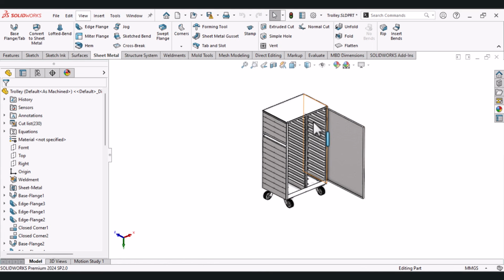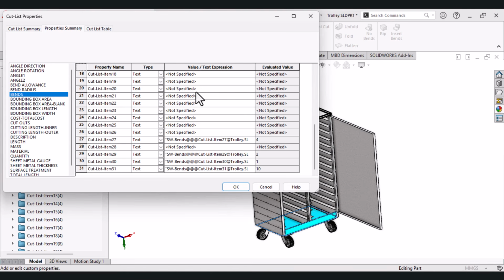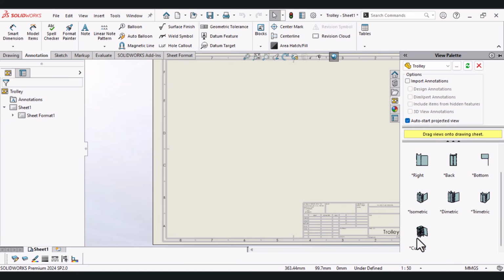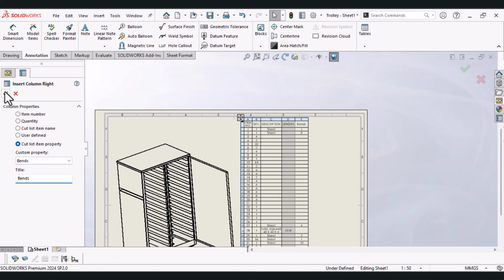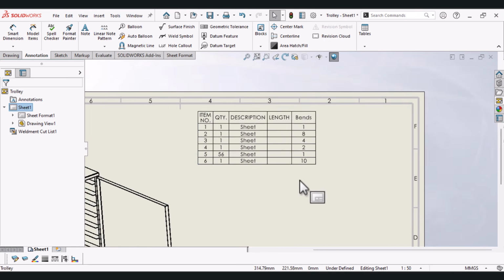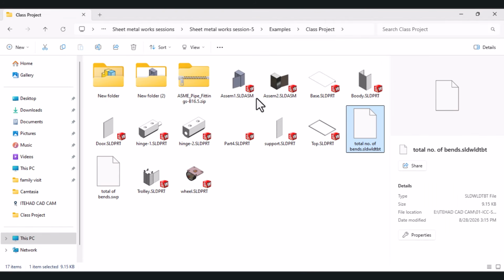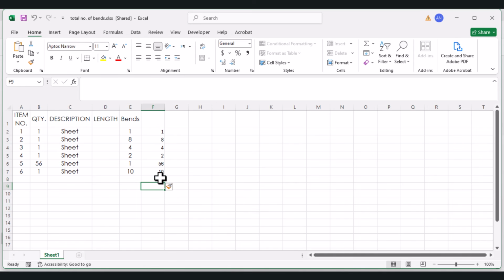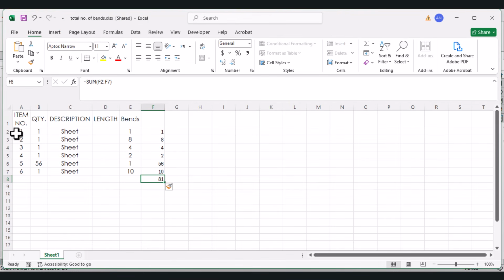How to Calculate the Total Number of Bends in SolidWorks Sheet Metal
In this tutorial, you will learn how to calculate the total number of bends in a SolidWorks Sheet Metal design.

This step-by-step tutorial explains a simple and practical method to identify the total number of bends in your sheet metal part.

🔹 Calculate the total number of bends.
🔹 Count bends in a sheet metal part using Excel,Macro.
🔹 Useful SolidWorks tips and techniques.